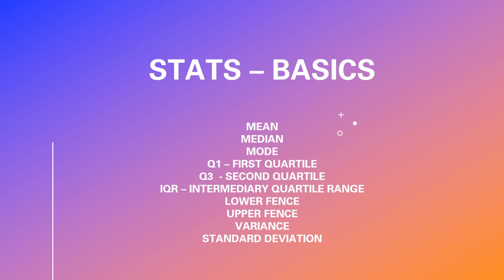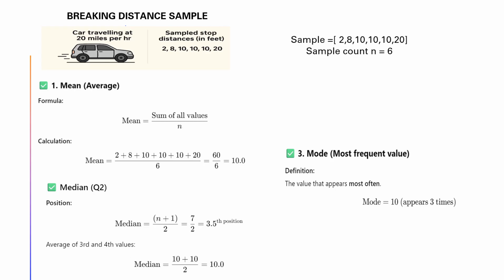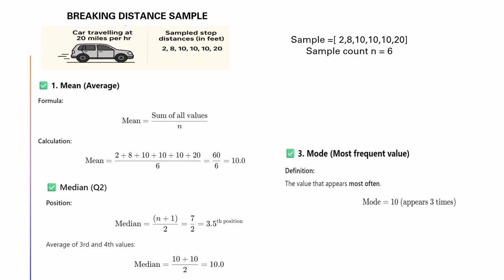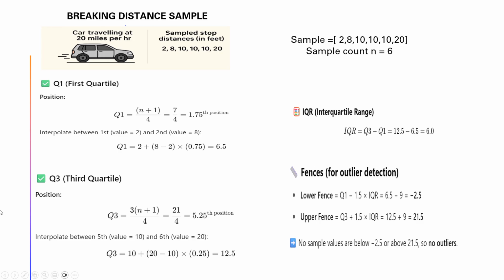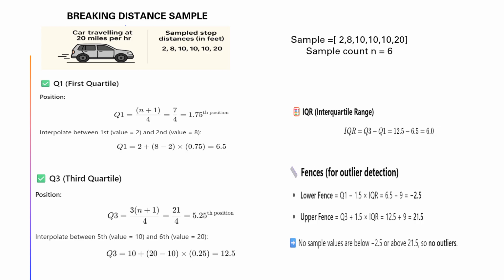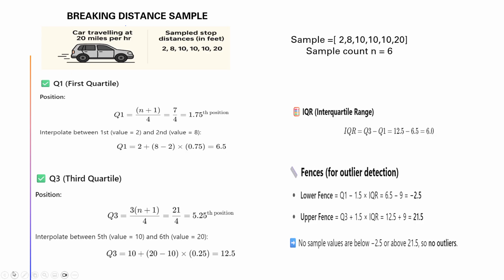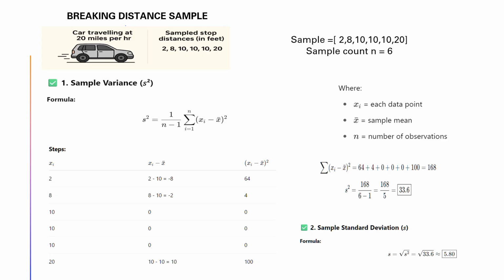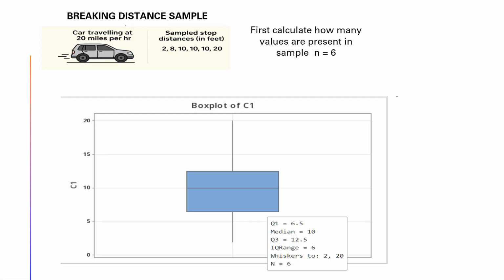Basic Stats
Stats Basics
Mean Median Mode Q1 – First Quartile Q3  - SECOND QUARTILE  IQR – Intermediary quartile range Lower fence Upper fence Variance Standard deviation